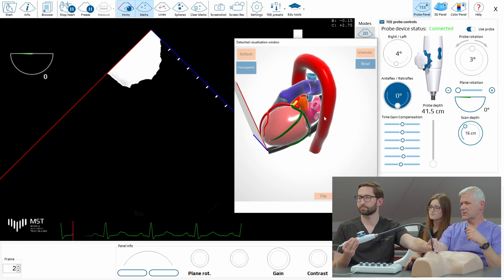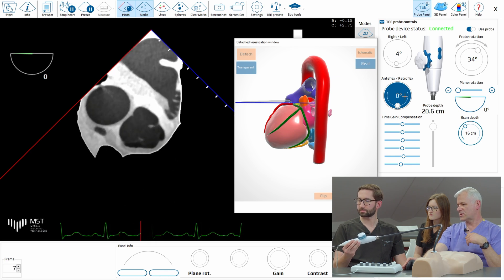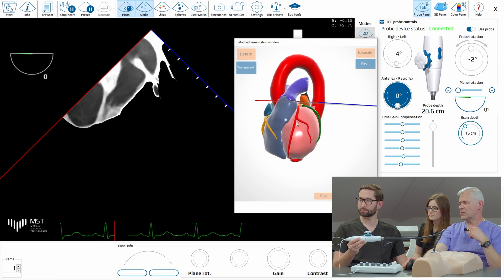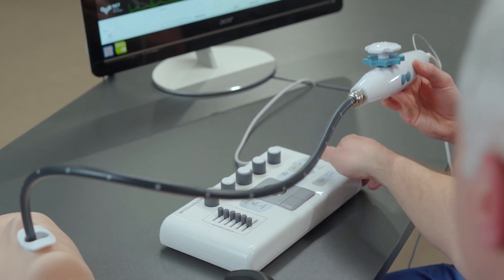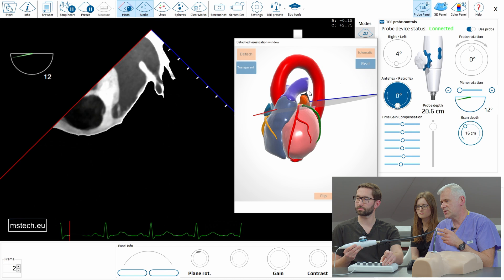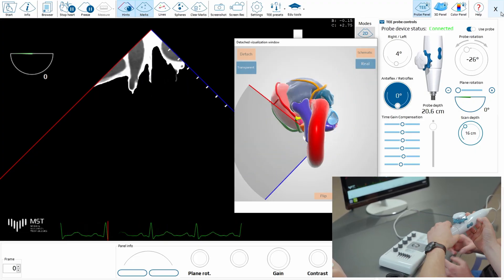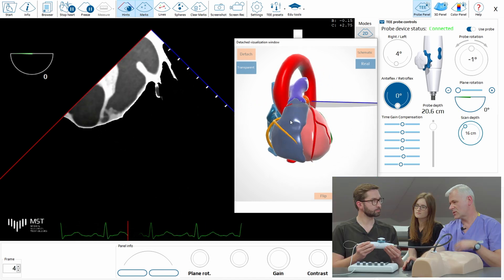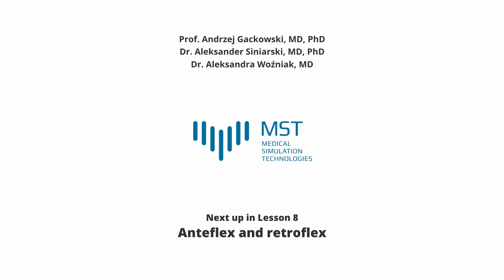MST Masterclass - Lesson 07 - Plane rotation and probe rotation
Dear echocardiography lovers!

Here we present next lesson of TEE
How to rotate the probe and how to rotate the plane of examination? What are the differences in those rotations in our MrTEEmothy ® - best CT-based TEE echo simulator.